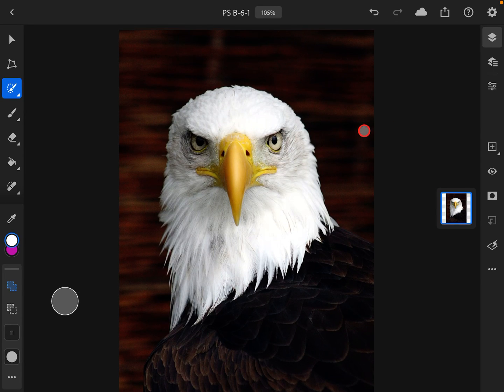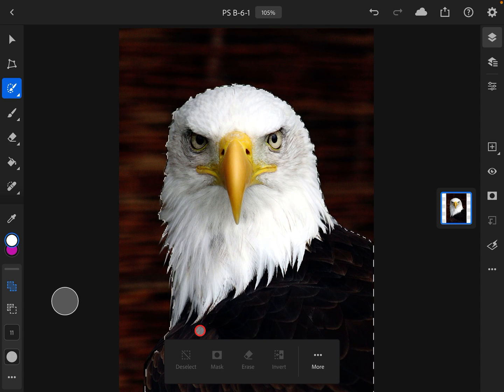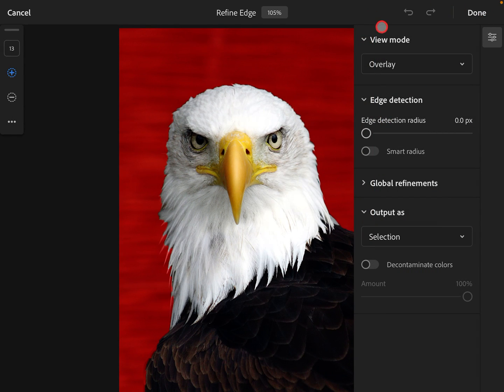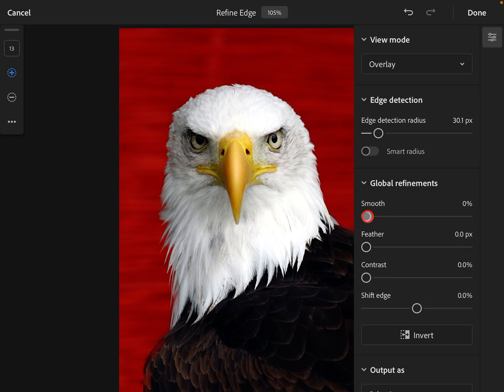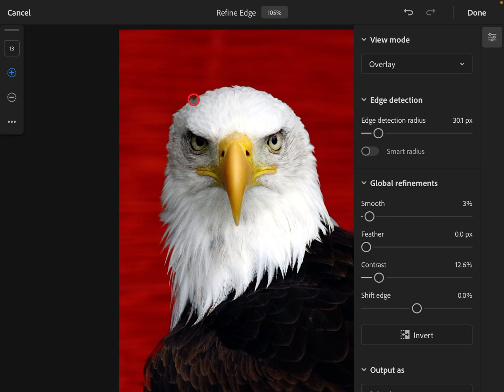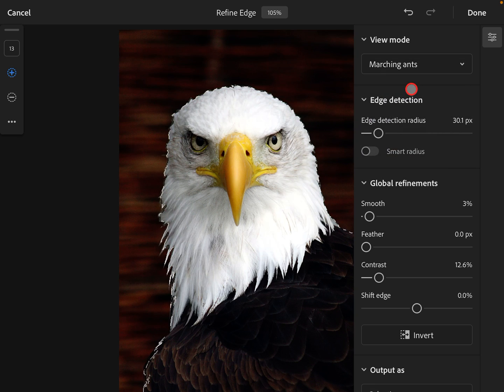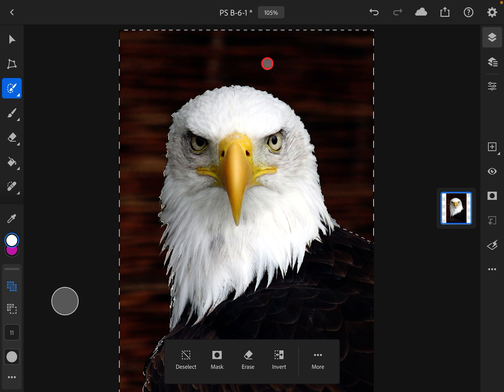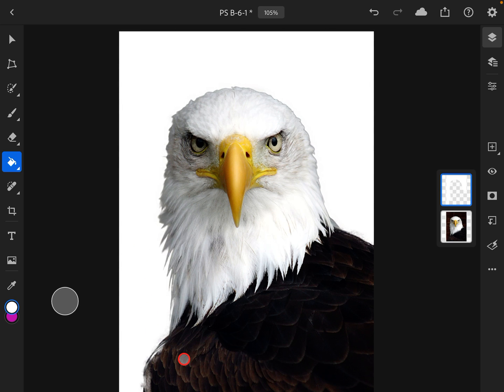Photoshop B-6 on iPad